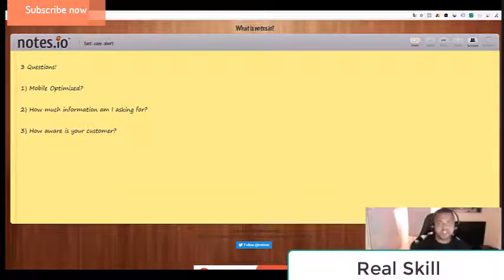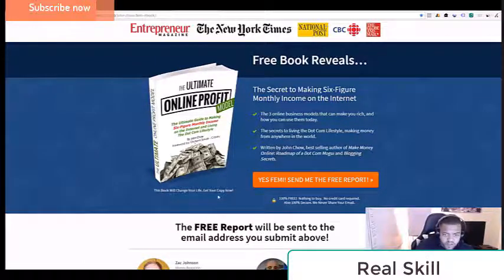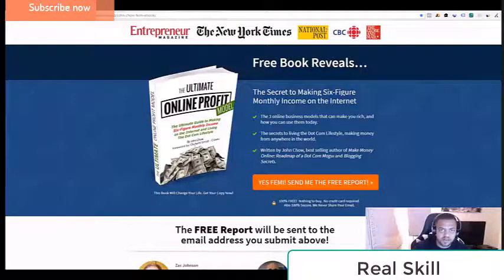Lesson 21 Good VS Bad Landing Pages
Real Skill (Watch Paid Courses Free)
About this course:
😊 About Channel 😊
Welcome (¯\_(ツ)_/¯) to
Real Skill (We buy paid courses for you)!
Get free online education with Real Skill. Real Skill provides all types of paid courses for free to all the people over the internet.
Note: All the videos are the property of the Real Skill institute. No one can download or reuse these videos without our permission.